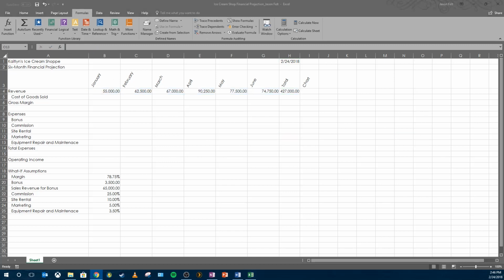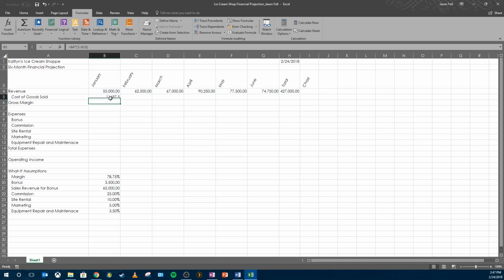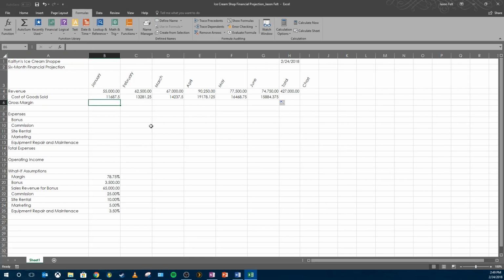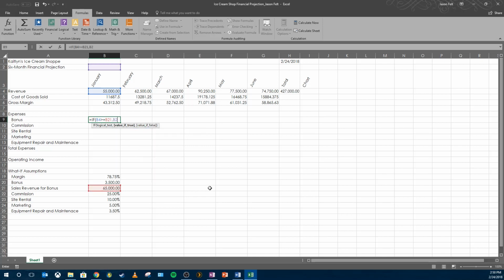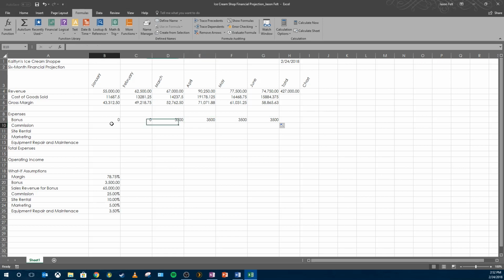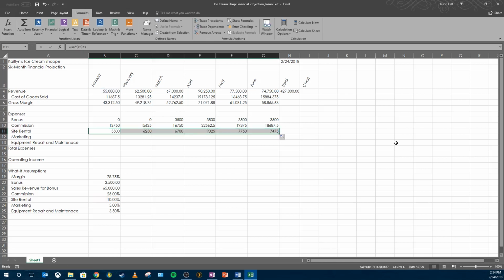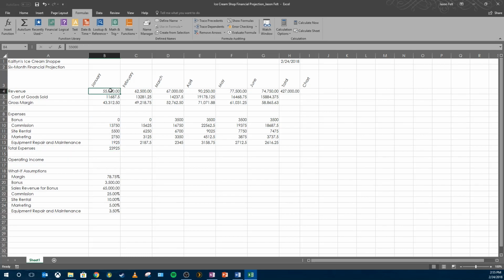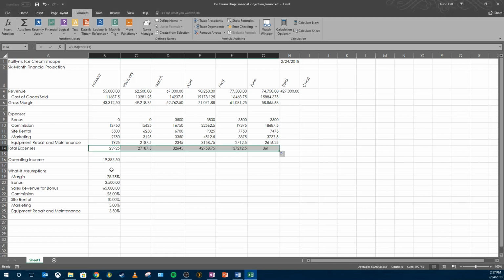EXMOD3V5 Relative & Absolute Cell Referencing Using Values in the Worksheet